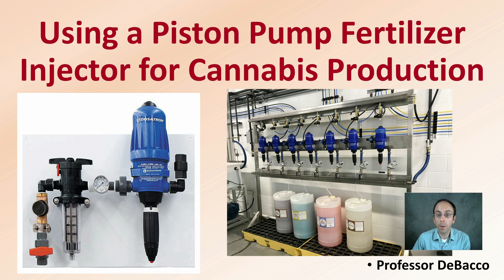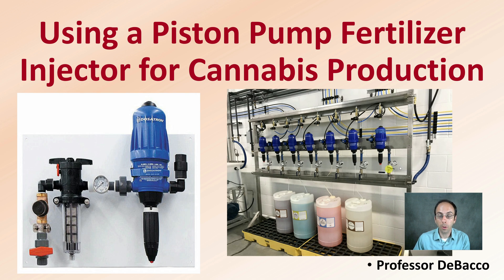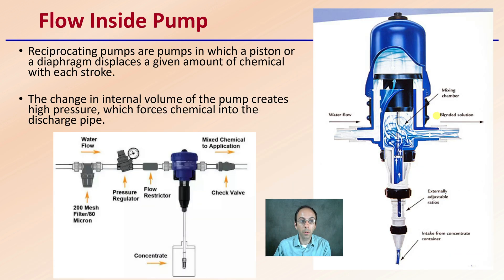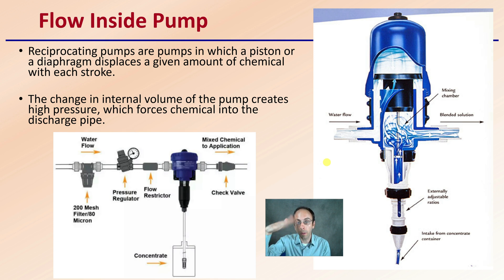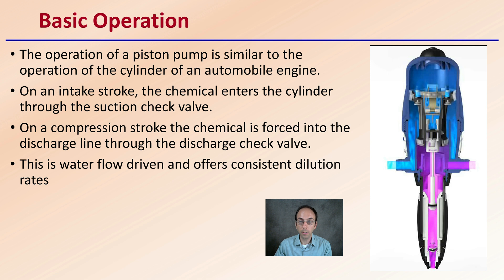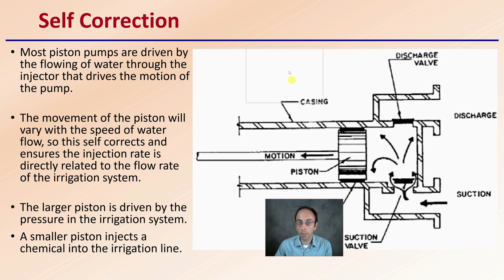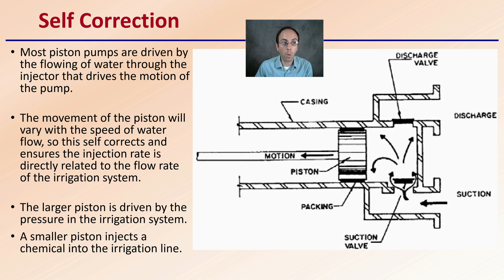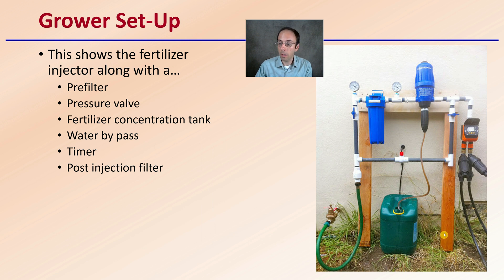Using a Piston Pump Fertilizer Injector for Cannabis Production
Professor DeBacco

Flow Inside Pump
Reciprocating pumps are pumps in which a piston or a diaphragm displaces a given amount of chemical with each stroke.
The change in internal volume of the pump creates high pressure, which forces chemical into the discharge pipe.

Basic Operation
The operation of a piston pump is similar to the operation of the cylinder of an automobile engine.
On an intake stroke, the chemical enters the cylinder through the suction check valve.
On a compression stroke the chemical is forced into the discharge line through the discharge check valve.
This is water flow driven and offers consistent dilution rates

Self Correction
Most piston pumps are driven by the flowing of water through the injector that drives the motion of the pump.
The movement of the piston will vary with the speed of water flow, so this self corrects and ensures the injection rate is directly related to the flow rate of the irrigation system.
The larger piston is driven by the pressure in the irrigation system.
A smaller piston injects a chemical into the irrigation line.

Grower Set-Up
This shows the fertilizer injector along with a…
Prefilter
Pressure valve
Fertilizer concentration tank
Water by pass
Timer
Post injection filter

*Due to the description character limit the full work cited for "Using a Piston Pump Fertilizer Injector for Cannabis Production" can be viewed